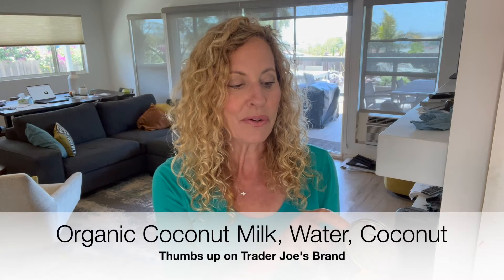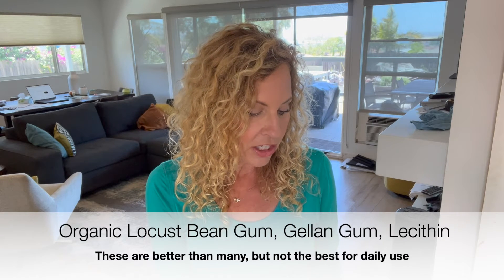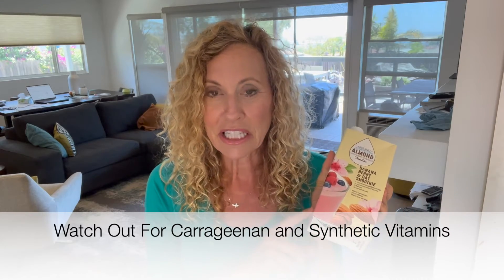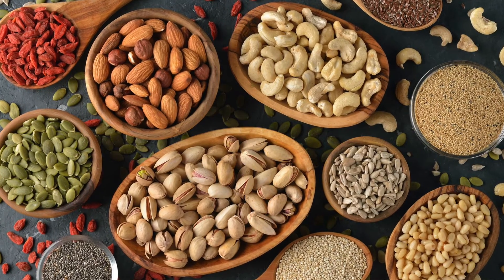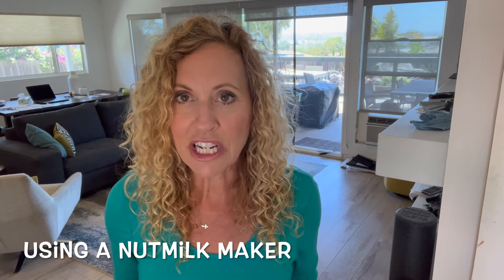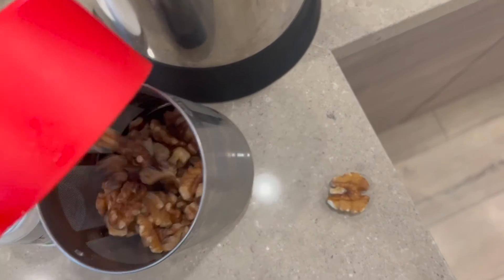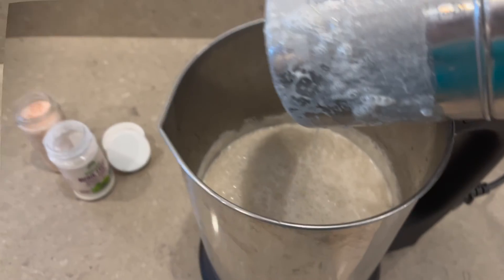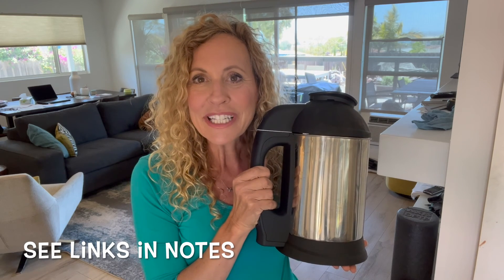The Best & Healthiest Nut Milk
Quite honestly, the best and healthiest nut milk is the one you make yourself. That way, you'll have the highest nut content (and therefore many more nutrients), the best flavor (you can modify yourself w/ vanilla, chocolate, or whatever) and avoid the ever present UNHEALTHY EMULSIFIERS which diminish you gut health.  And...you will save money!! Robyn shares how quick and easy it is to make her fave nut milk - walnut nut milk in just minutes.

Soybella NutMilk Maker:

Organic Walnuts: (One cup will make a quart of milk!)

DISCOVER OUR EAT LIVE THRIVE DIET to rev up your mid-life metabolism!

All opinions are always 100% honest and our own. It doesn't cost you anything extra and you are free to use the link or not as you choose. If you do use our links, we appreciate your support!